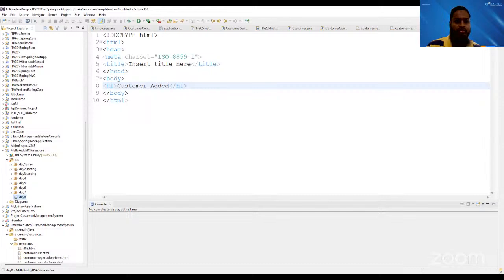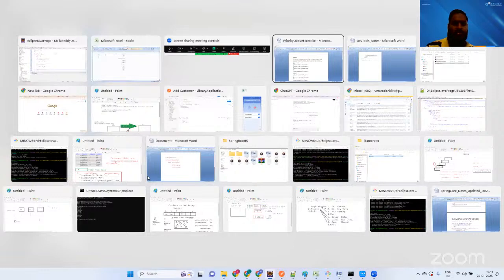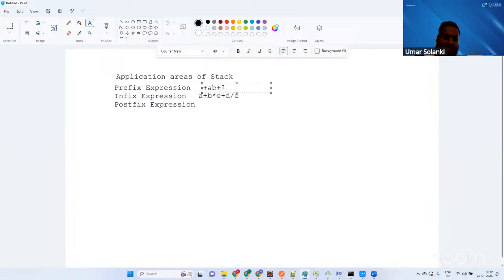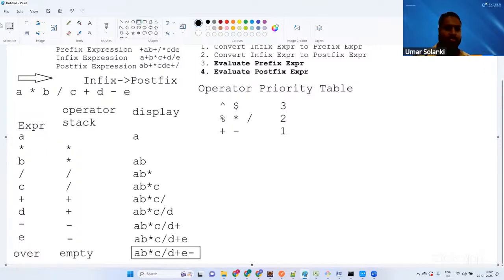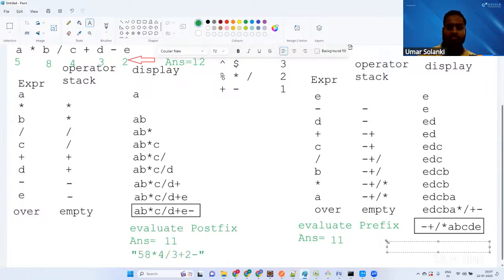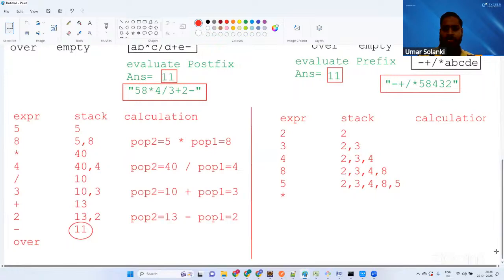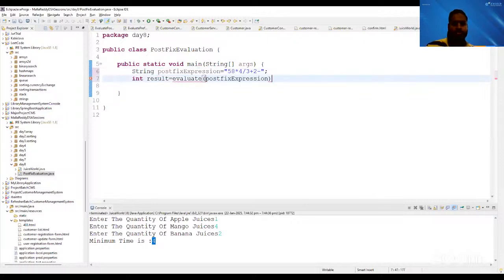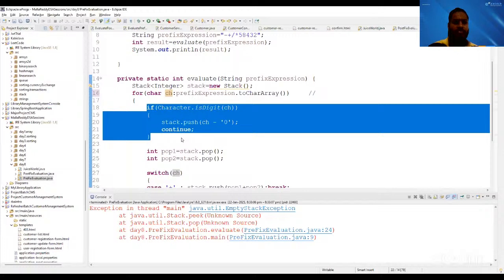SDP on Ace Coding interviews: DSA Mastery with Java - Day 8